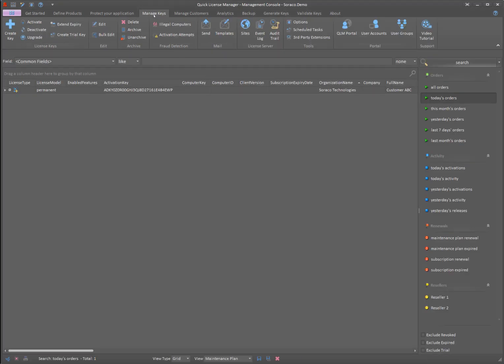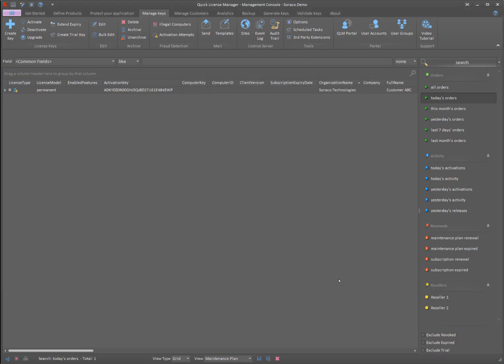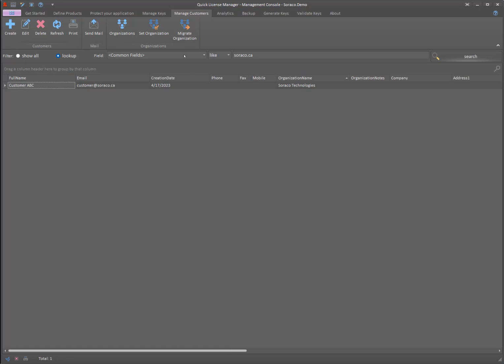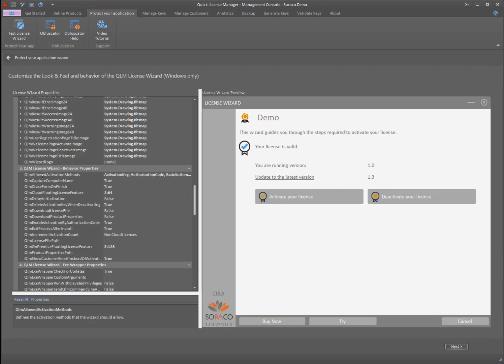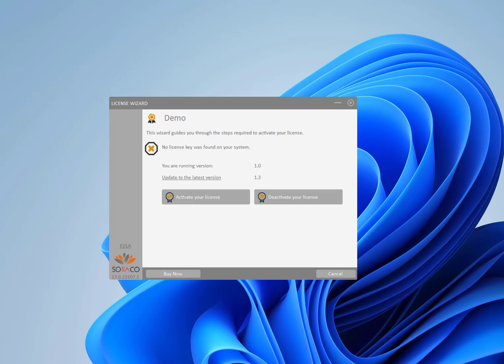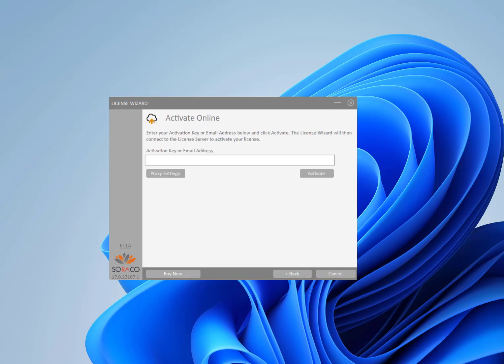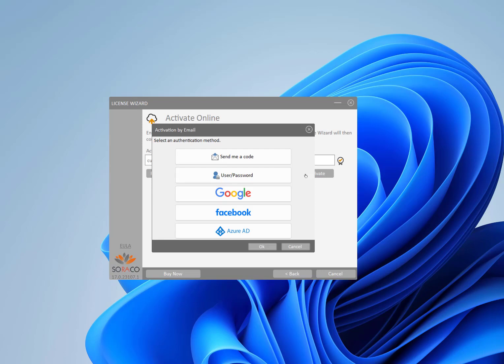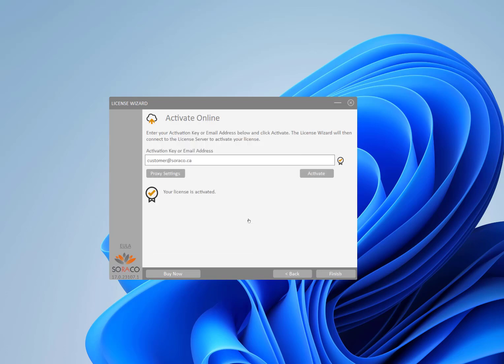QLM Activation with user/password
Demonstrates how your customers can activate their license with a username/password compbination.